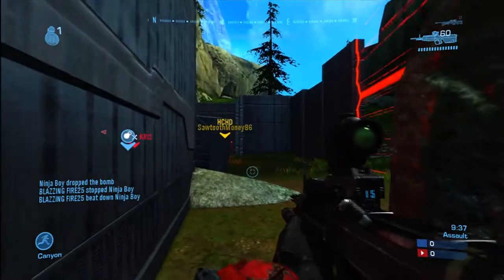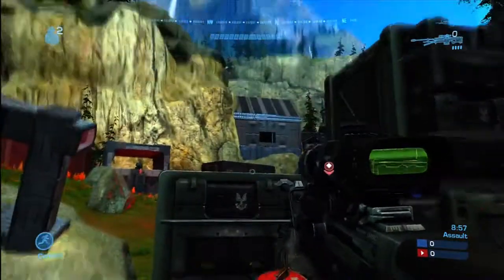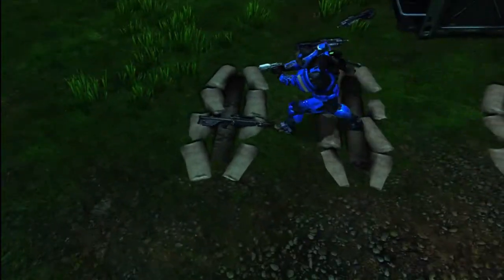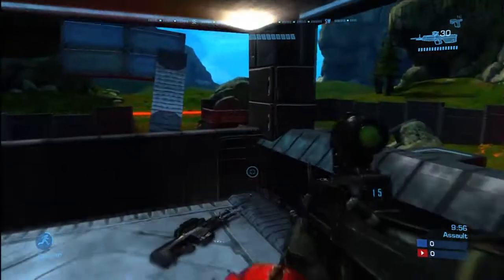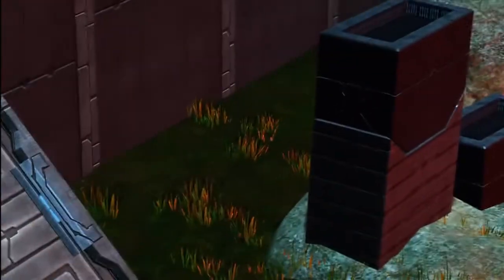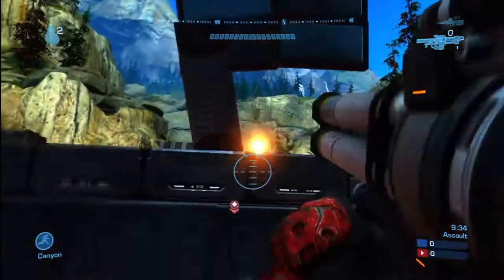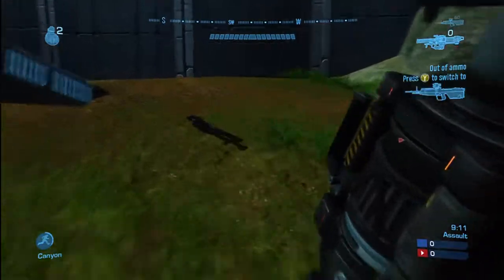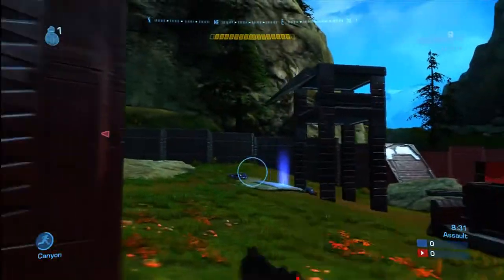"Junkyard" (HD) Halo Forge Maps Ep-43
A very fun tactical map themed in an old junkyard
--CREDITS--
Commenation by EPIC SH00TER
Map forged by EPIC SH00TER
Video by EPIC SH00TER